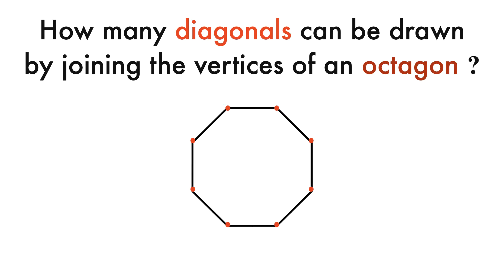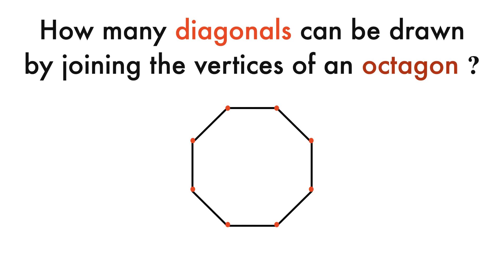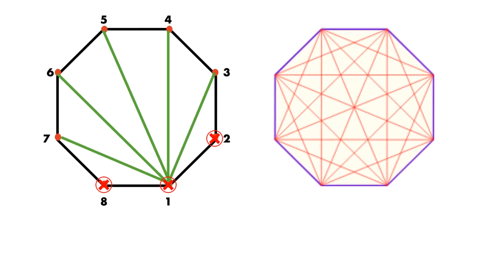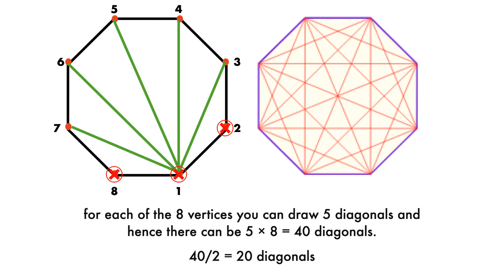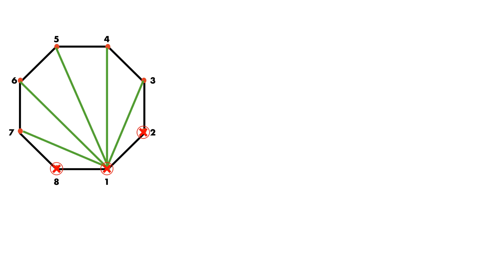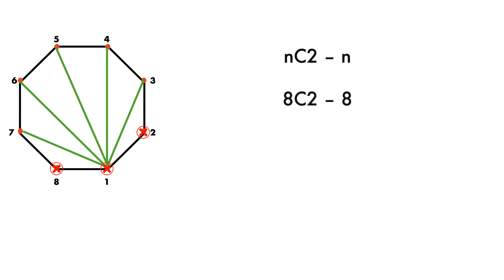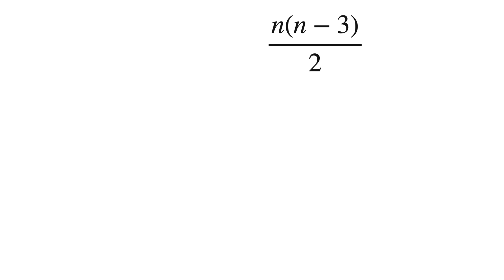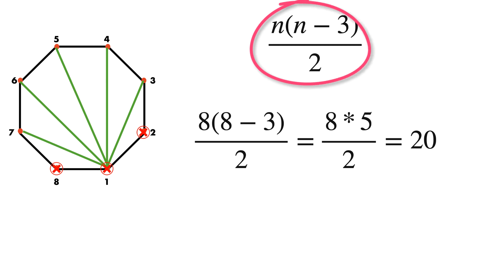How Many Diagonals Can Be Drawn By Joining The Vertices Of An Octagon ? || Maths Puzzle